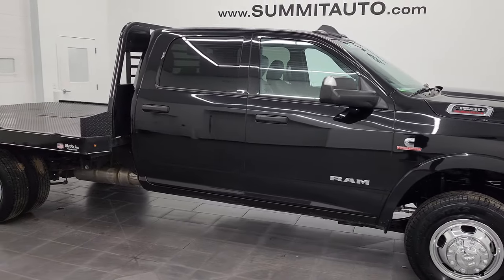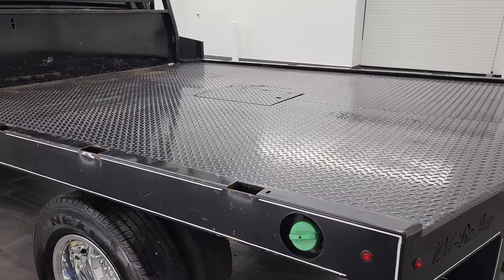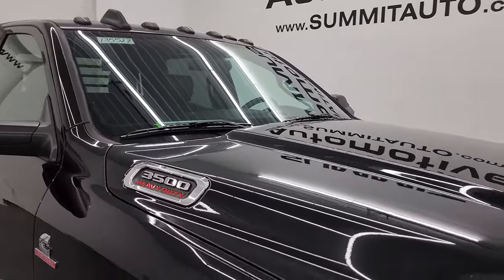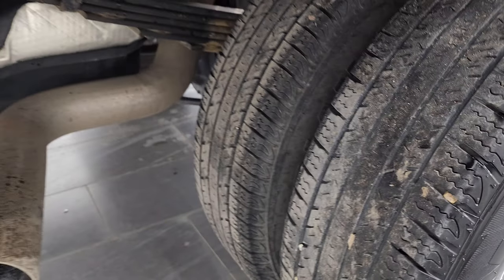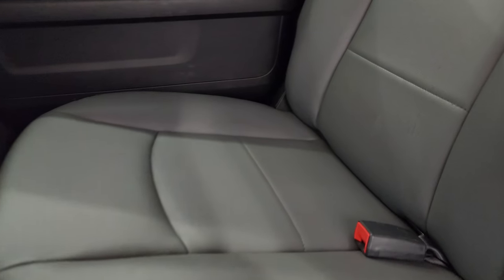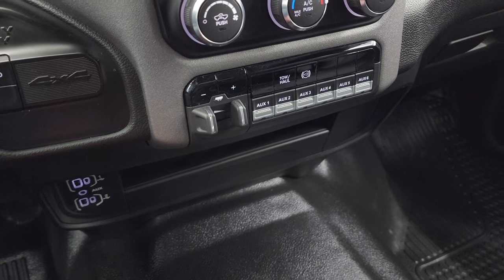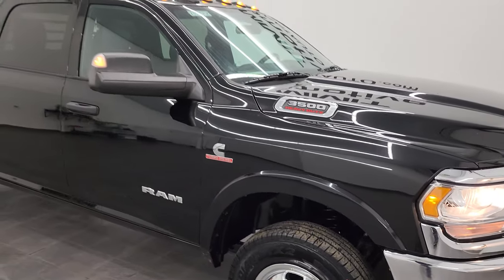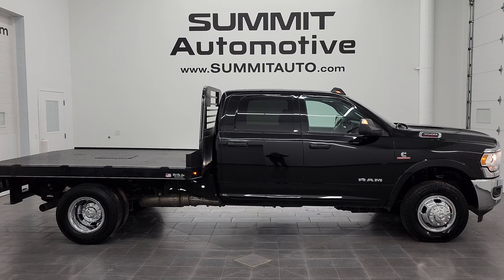2021 RAM 3500 CREW FLATBED CUMMINS DIESEL AISIN 4K WALKAROUND 13552Z SOLD!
This 2021 RAM 3500 CREW FLATBED TRADESMAN CUMMINS DIESEL WITH THE AISIN TRANSMISSION IN DIAMOND BLACK PEARLCOAT FOR SALE IN FOND DU LAC OSHKOSH WISCONSIN 54935 is the vehicle we did walk around review of today.

Thank you for checking out this video of this 2021 RAM 3500 CREW FLATBED TRADESMAN CUMMINS DIESEL WITH THE AISIN TRANSMISSION IN DIAMOND BLACK PEARLCOAT FOR SALE IN FOND DU LAC OSHKOSH WISCONSIN 54935

STOCK: 13552Z
PRICE: $66,999
MILES: 35,602
MAKE: RAM
MODEL: 3500
VIN: 3C7WRTCL7MG603877
LOCATION: FOND DU LAC OSHKOSH WISCONSIN, 54937 TRUCKS ON 41

1 OWNER! CLEAN TITLE HISTORY! CLEAN CARFAX! 6.7 Liter Cummins Diesel, Full Four Door Crew Cab, Dual Rear Wheel Dually DRW, Tradesman Package, 6 Speed AISIN Automatic Heavy Duty Transmission, 4x4 Push Button Four Wheel Drive 4WD, Wil-Ro Flatbed 7'6" x 9'4" Flat Bed, Full Towing Package with Receiver Trailer Hitch, Wiring and Transmission Cooler Tow Package, Gooseneck Hitch Gooseneck, 6 Upfitter Switches, Factory Brake Controller, Factory Exhaust Brake, Fold Up Tow Mirrors, Heat Power Mirrors, Electronic Stability Control Traction Control ESC, Anti-Spin Differential, Nexen Roadian HTX LT235/80 R17 Tires, Steel Rims with Chrome Covers, Four Wheel Disc Brakes, 52 Gallon Fuel Tank, Clearance Lights, Fog Lights, LED Tail Lamps, Chrome Trimmed Grill, Fender Flares, Chrome Appearance Package, 5.0 Touchscreen Uconnect Radio, AM / FM Radio Tuner, Sirius/XM Satellite Radio Capabilities Sirius / XM, U Connect Hands Free Bluetooth Hands-Free Phone System Blue Tooth, Auxiliary MP3 Jack Portable Audio Connection, USB C Jack, USB Jack Portable Audio Connection, Keyless Entry System, Push Button Start, Rear Window Defroster, Adjustable Height Seatbelts, Driver and Passenger Front Air Bags, L.A.T.C.H. Child Safety System, Side Curtain Air Bags SRS Safety Restraint System, Steering Wheel Controls with Audio and Cruise Controls, Compass Display, Rubber Floors, Storage Compartment Under Rear Seats, Air Conditioning AC, Cruise Control, Power Locks, Power Windows, Tilt Steering Wheel, Automatic Headlights Autolamp, 3 Year / 36,000 Mile Remaining Factory Bumper to Bumper Warranty, Whichever comes first, 5 Year / 100,000 Mile Remaining Powertrain Factory Warranty, Whichever Comes First, Diamond Black Crystal Pearlcoat, ONE OWNER! CLEAN AUTOCHECK! Very very clean inside and out! This is one of the sharpest 2021 Ram 3500 Chassis Cab Flatbed Trucks we have ever had on our lot! Make your move before this super clean 4wd is gone!

STOCK: 13552Z
PRICE: $66,999
MILES: 35,602
MAKE: RAM
MODEL: 3500
VIN: 3C7WRTCL7MG603877